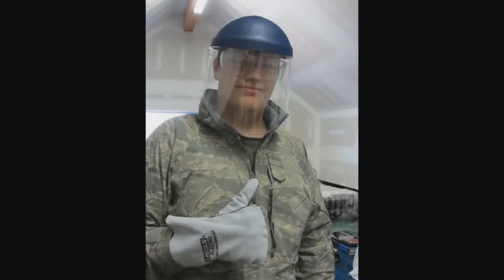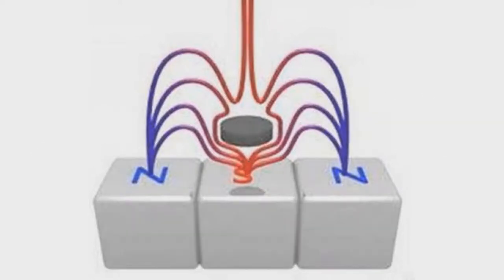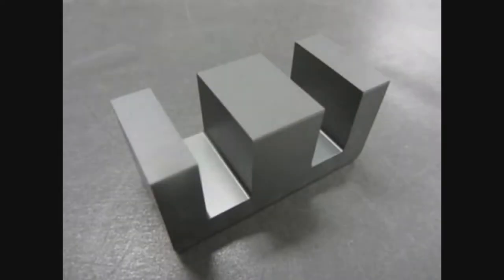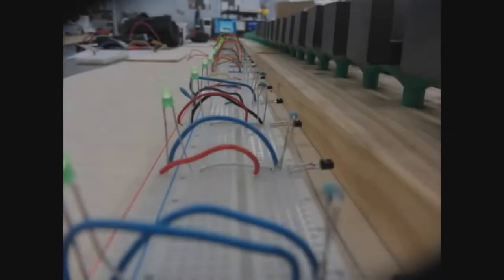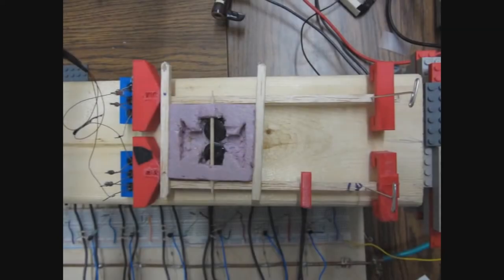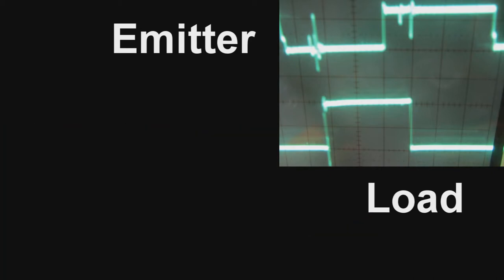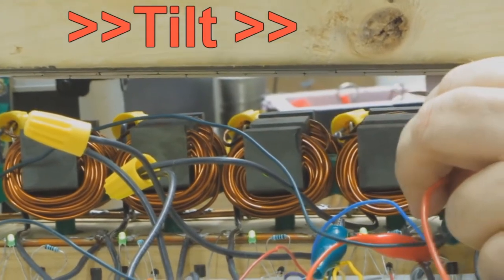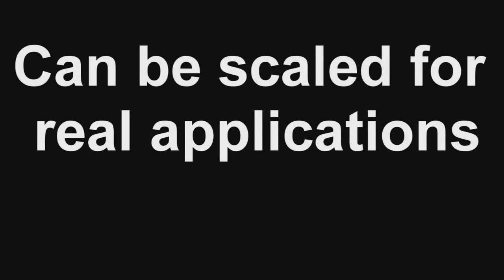Superconducting Maglev Propulsion Control System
[re-uploaded version without music infringement]
This is my high school senior design project condensed into a video presentation. It was done over the course of a semester, with a class dedicated to it. It is the capstone project of the Project Lead the Way (PLTW) engineering magnet program, EDD (Engineering Design and Development)

It was fun making and I hope it's fun to watch as well.